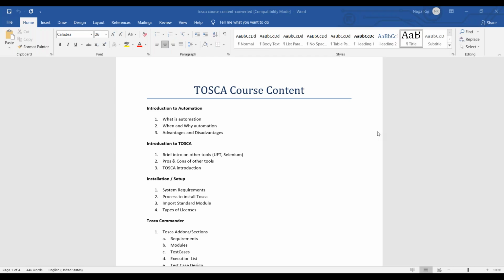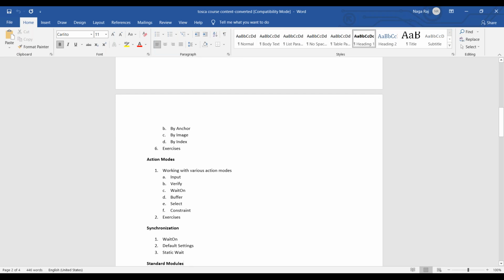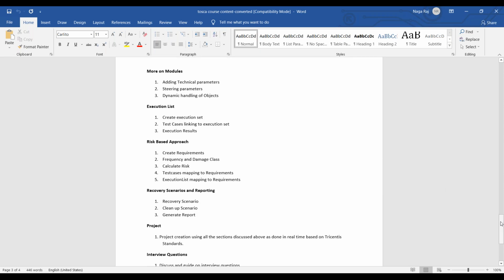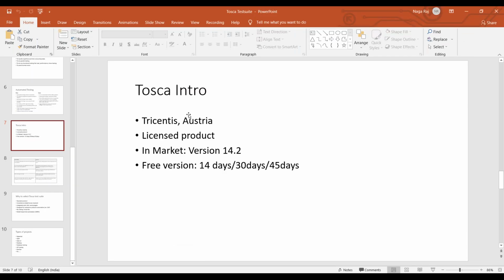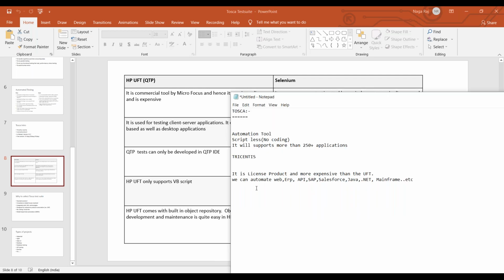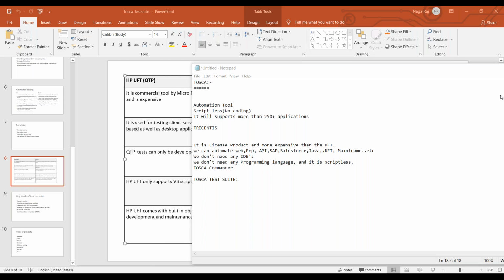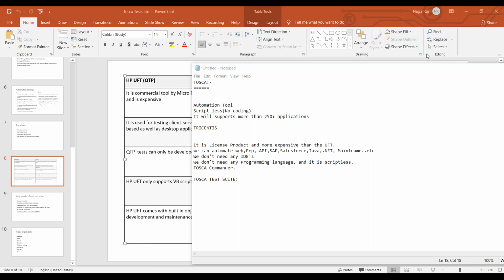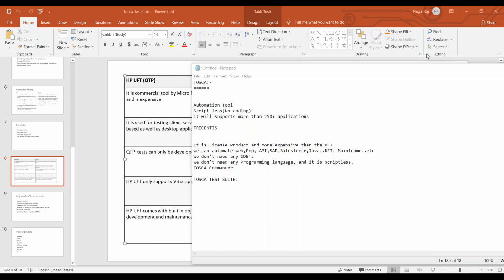TOSCA (FREE Workshop) tutorials || by Real Time Expert On 22-08-2021 @10AM IST